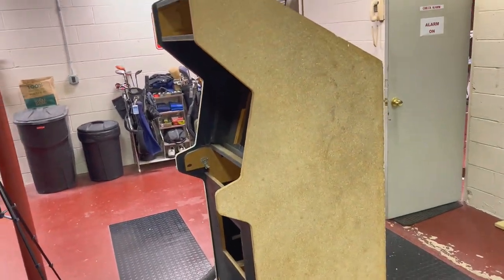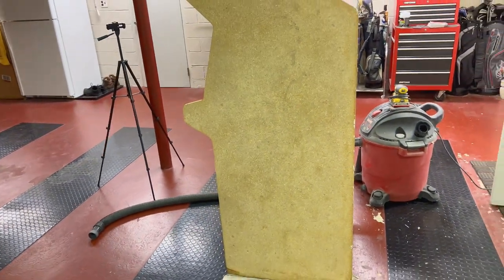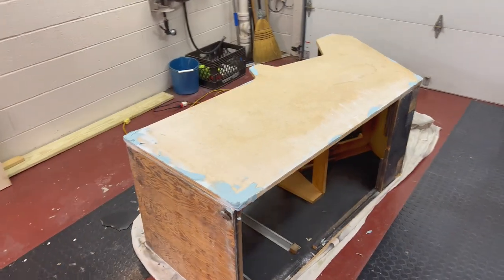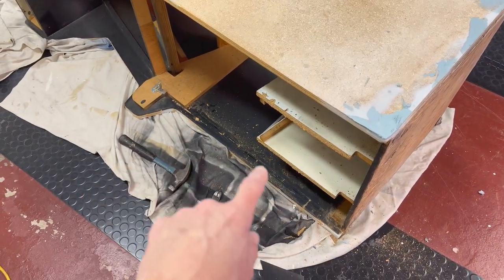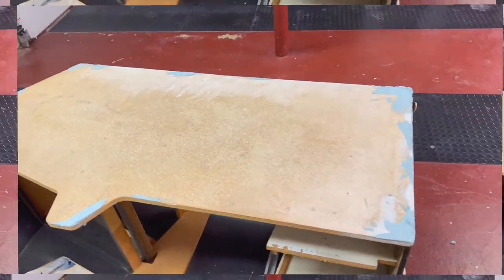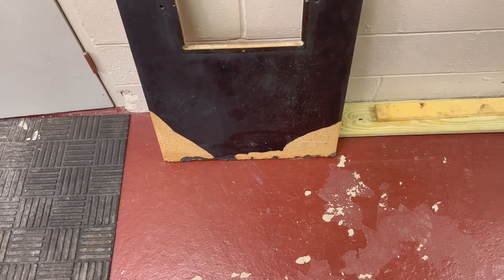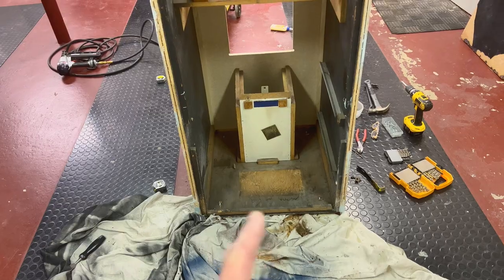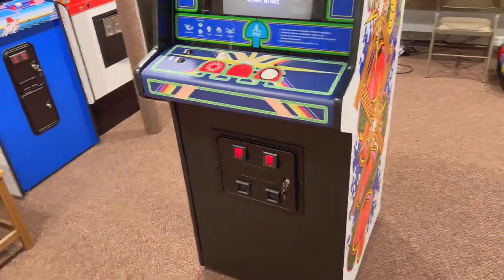Centipede Restoration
This is the restoration process of an Atari Centipede cabinet.